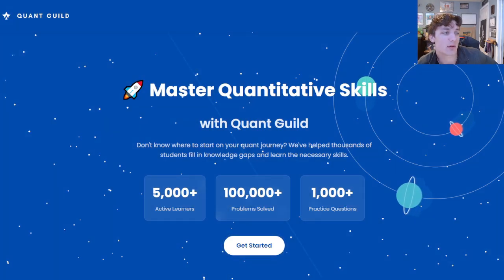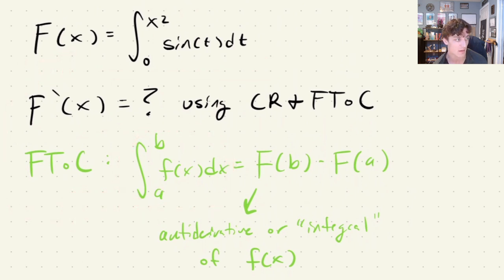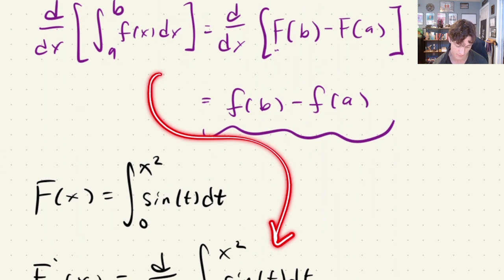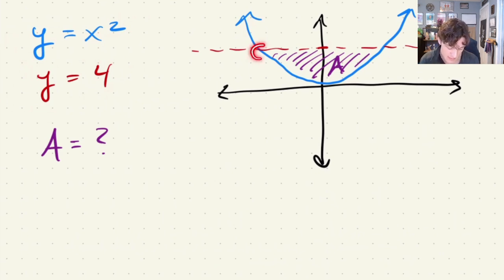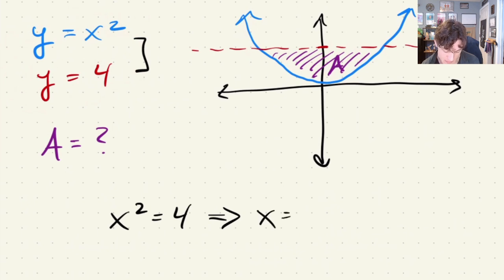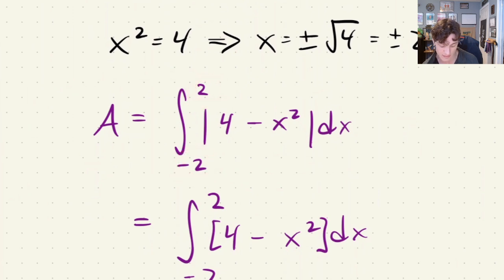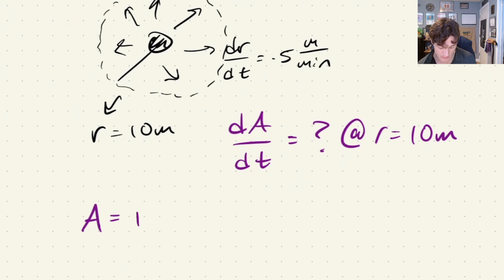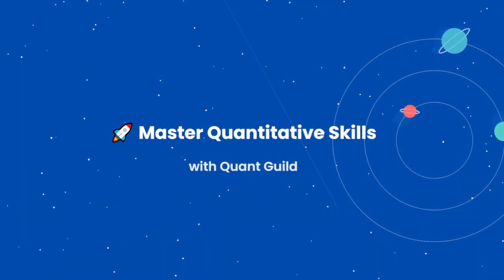Fundamental Theorem of Calculus and Area of Bounded Regions